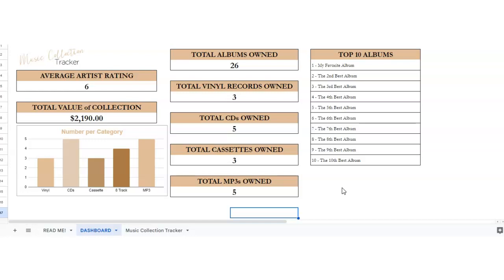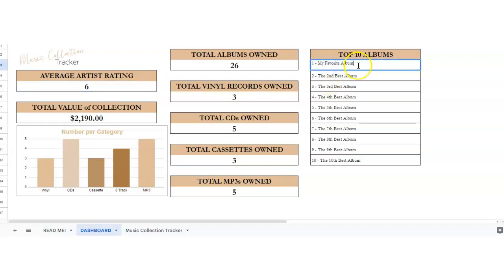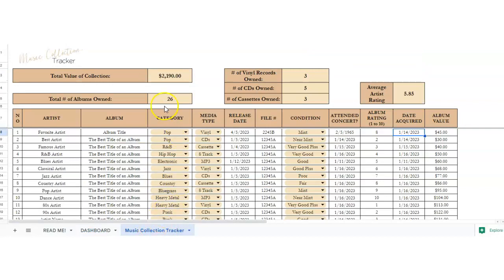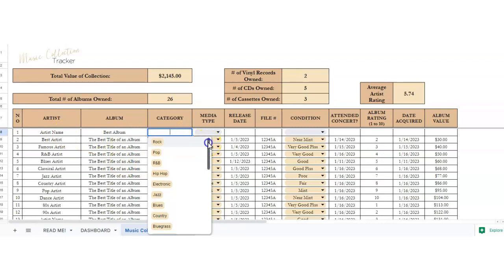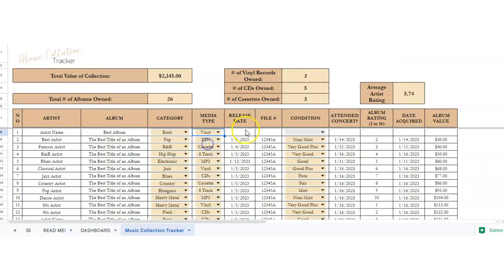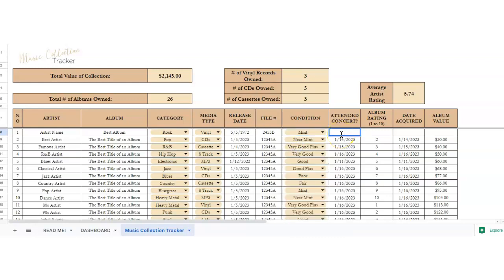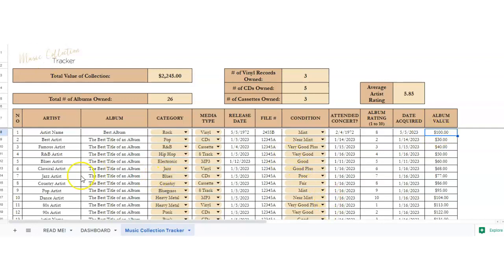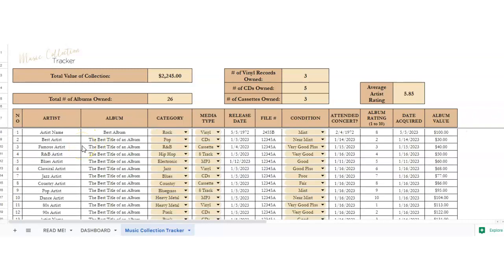Music Collection Tracker Excel Spreadsheet, Music Tracker Google Sheets, Vinyl Collection, Record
What you will receive with your Excel Google Docs Spreadsheet:  A google sheet excel spreadsheet download to help you to keep track of your music collection.  This music tracker excel template is helpful if you want to track your vinyl records, cassette tapes, CDs, 8 Tracks or MP3s.  This spreadsheet is editable, printable, downloadable, and also easy to use on a tablet or computer.

About Me:
I’ve been in the Etsy biz since 2010, and have had a blast selling stuff and making new friends! My First Etsy Shop has over 199,000 sales and over 40,000 positive 5-star reviews.  My new mission is to take my experience and help other women to grow their businesses, make side income, pay off debt, and become financially stable.

Want to Learn how to create your own Etsy Shop?  Here is the link to my Course here... Want to Learn how to create your own Etsy Shop?  Here is the link to my FREE Course

Gwen